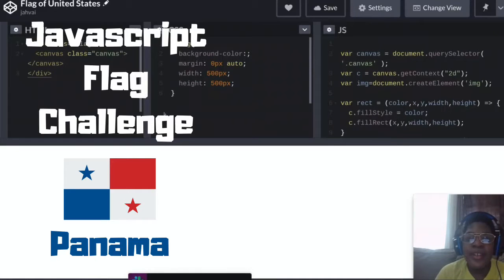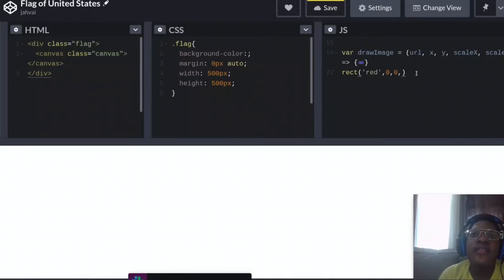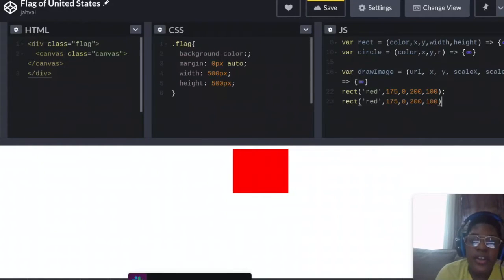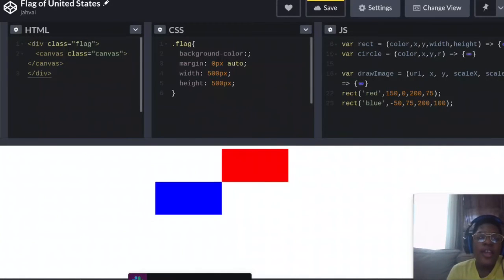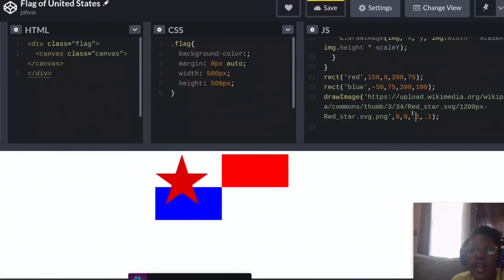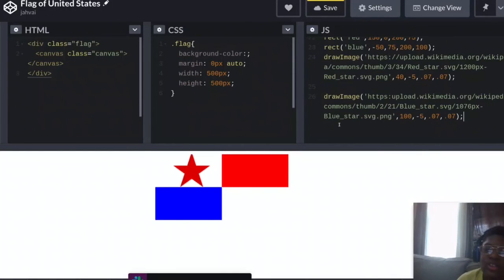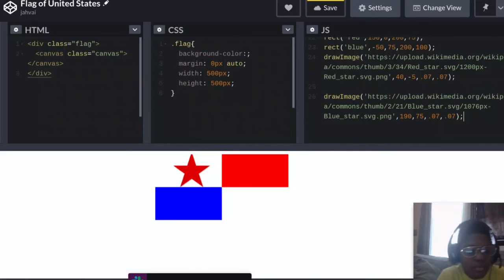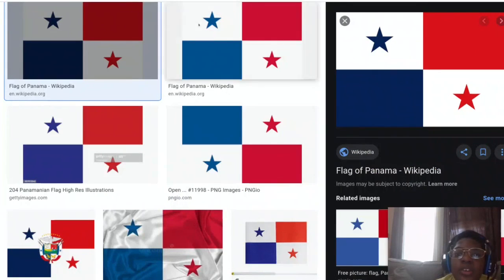Panama Flag - Beginner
Learn Javascript and HTML canvas. Ideal for beginners of Javascript!

Learn how to draw shapes and insert images.